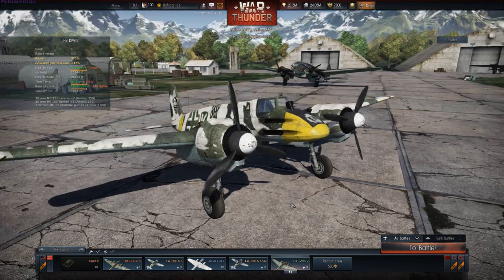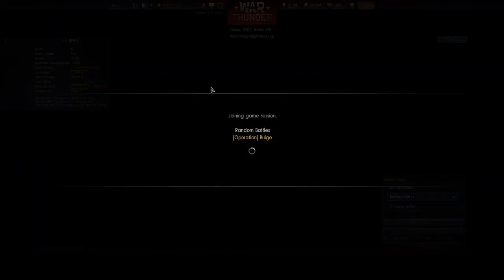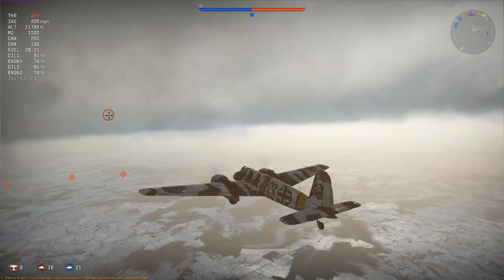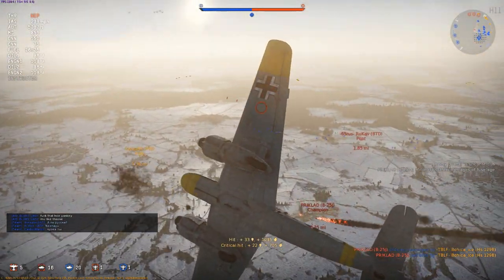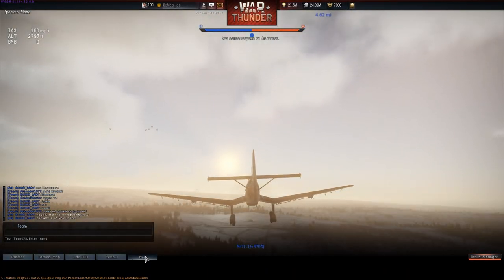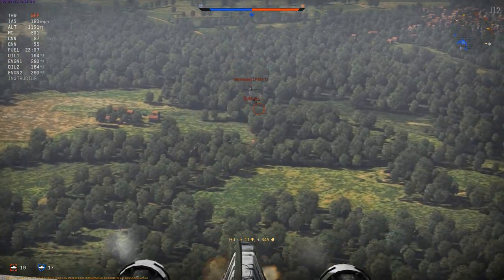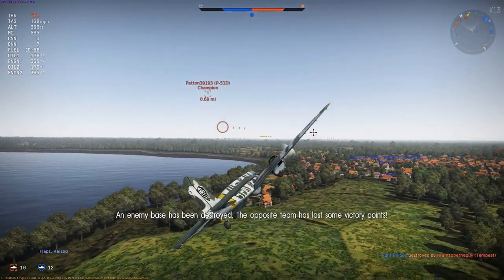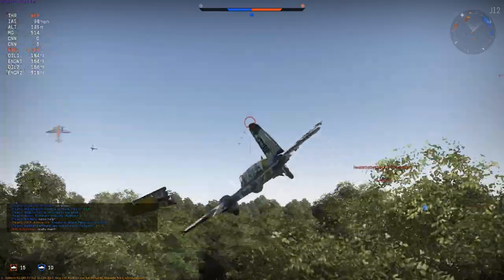War Thunder - Henschel Hs 129 B-2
This is one of my favorite Ground Attack Aircraft in the game. Especially when I am not using it for ground attack. Load up your MK 103 and lets go bomber hunting.